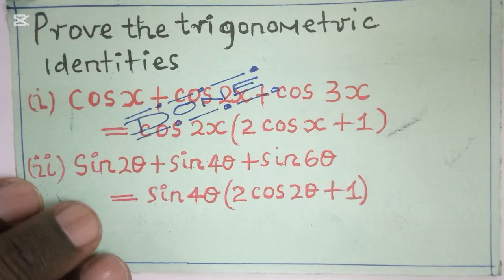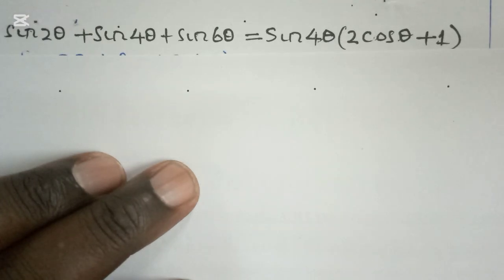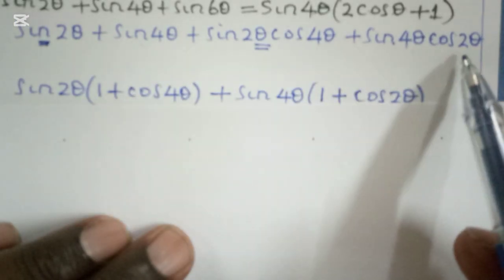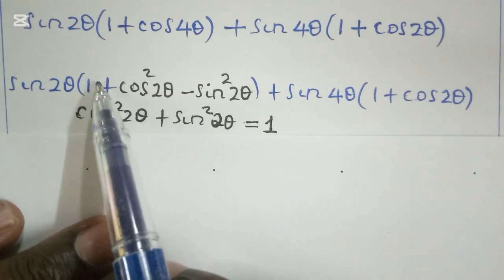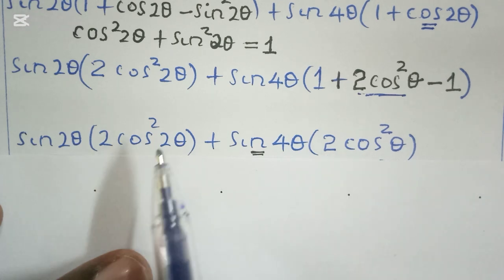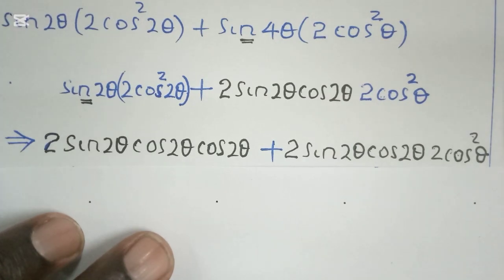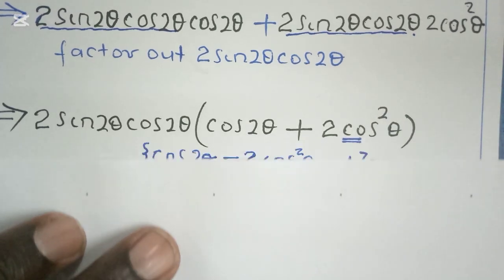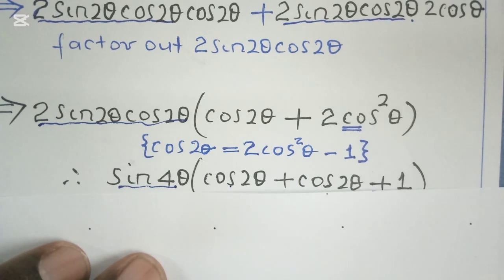Trig Identity of sin 2x+sin 4x+sin 6x